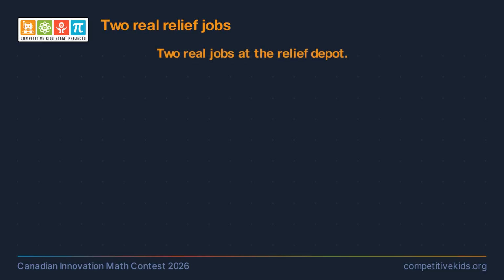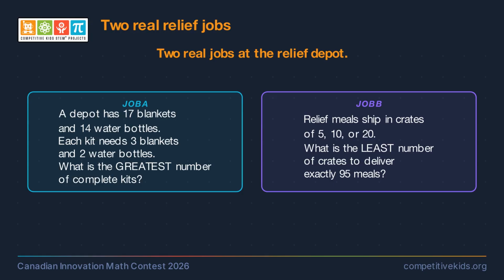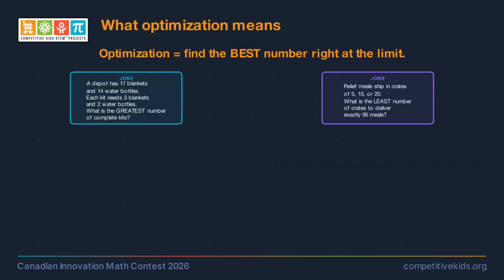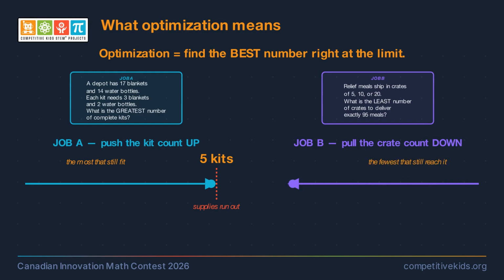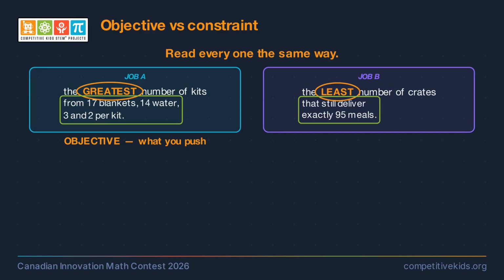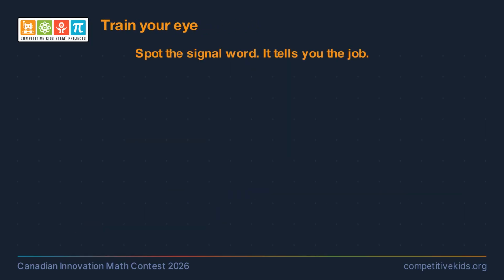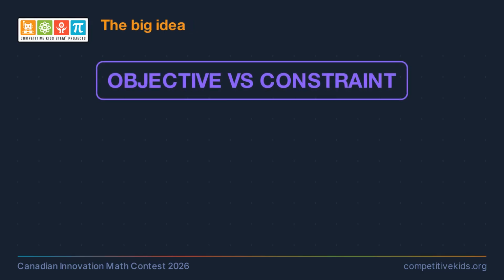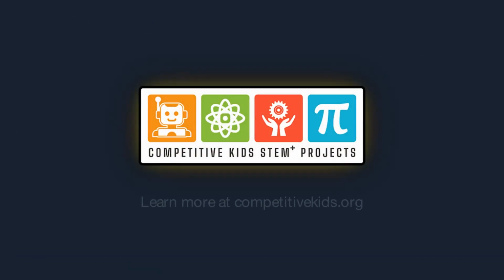Greatest or Least? How to Spot an Optimization Problem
THE PROBLEM
What makes a problem an optimization? When you see "the greatest number of kits" or "the smallest budget," you are not just calculating. You are pushing one quantity as far as a limit allows.

Pause the video and ask, for each job: what am I trying to make biggest or smallest, and what stops me?

THE NAMED IDEA — "Objective vs Constraint"
Every greatest or least problem has an OBJECTIVE, the quantity you push, and a CONSTRAINT, the wall that stops it. Name both, and the best answer always sits right at the edge where they meet. The reading skill the whole Optimization path is built on. Built around problems from the Canadian Innovation Math Contest 2026.